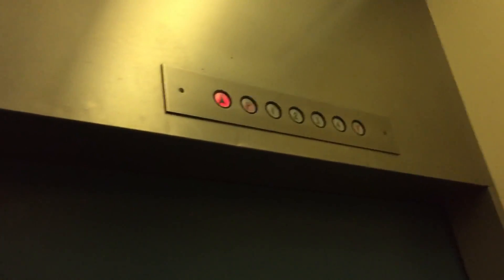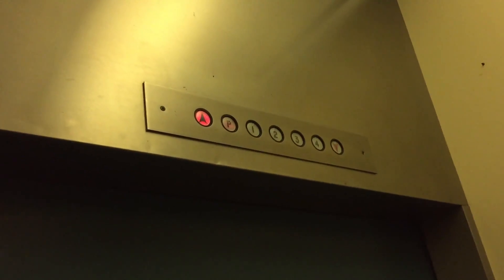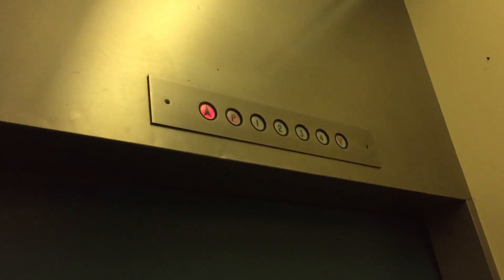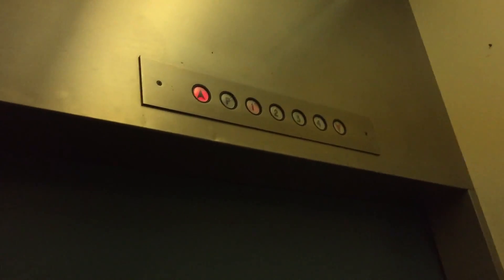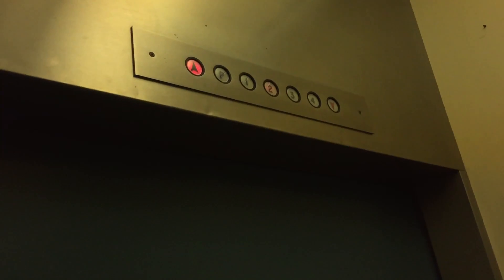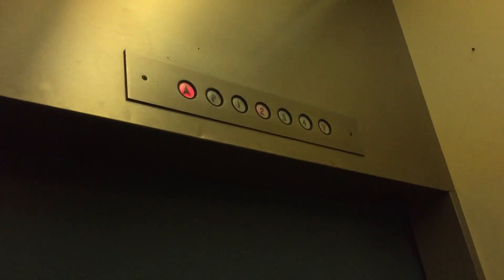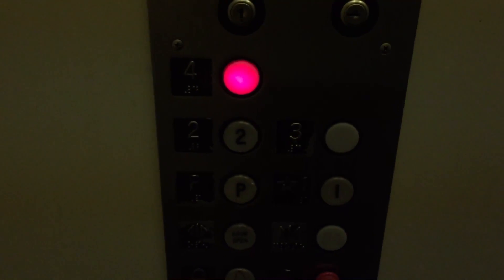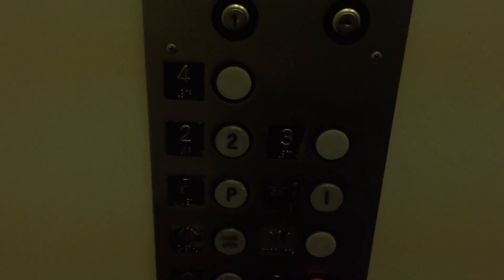1998 San Diego Hydraulic Elevator @ 1st & Penn Apartments, San Diego, CA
Pretty neat later install. I really like the layout of the cab. Installed in 1998.